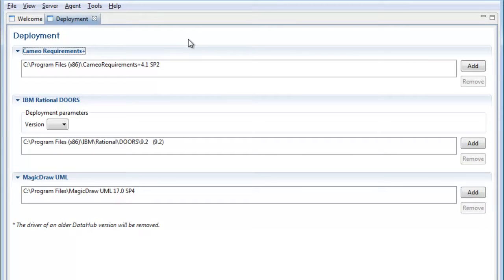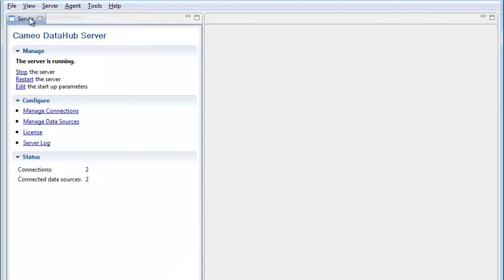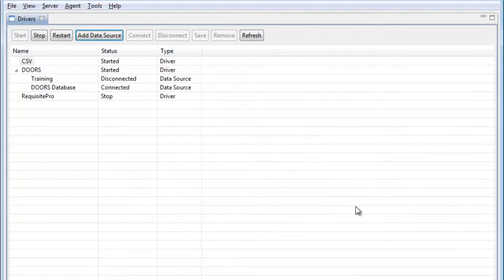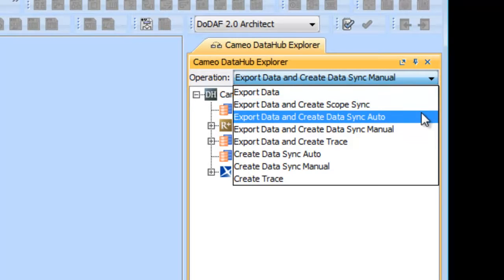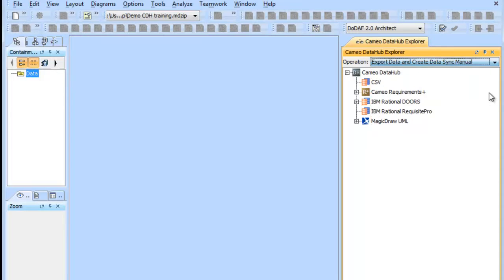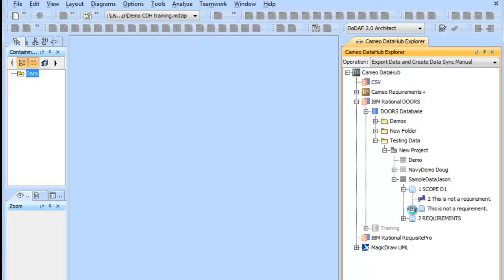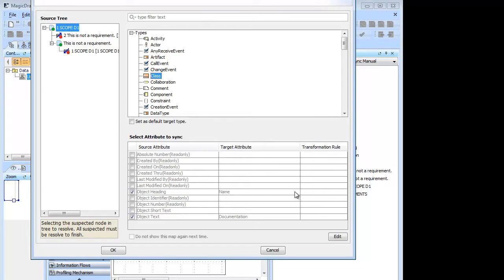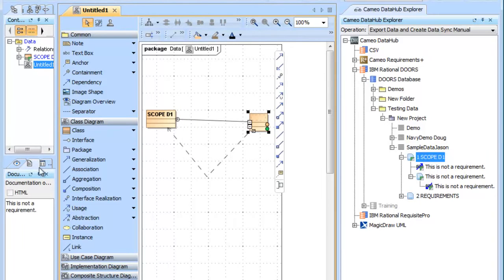Cameo DataHub with MagicDraw